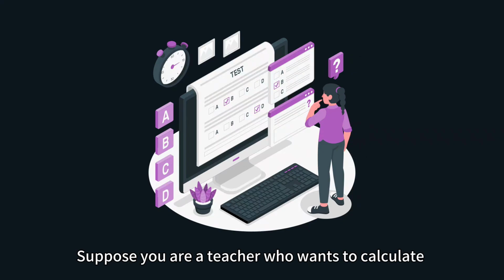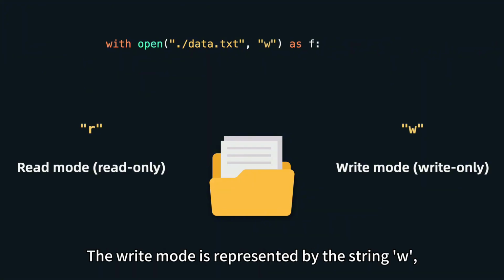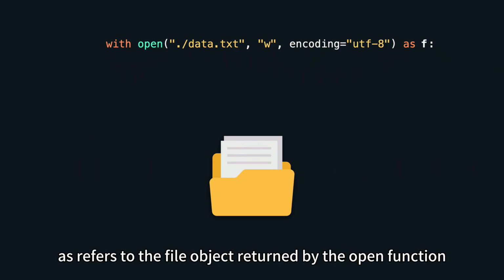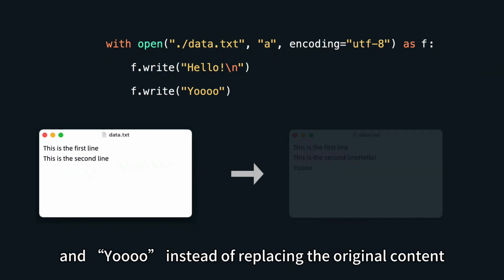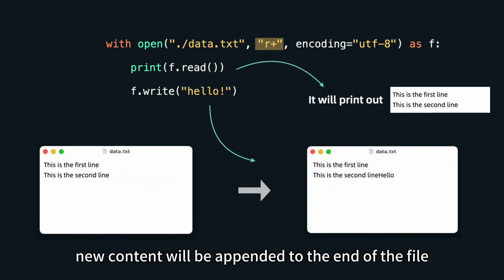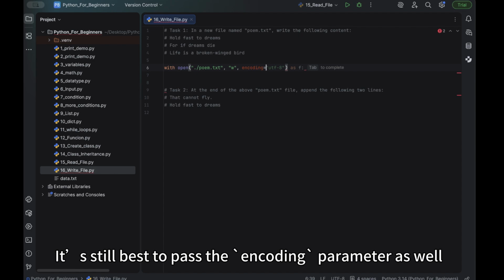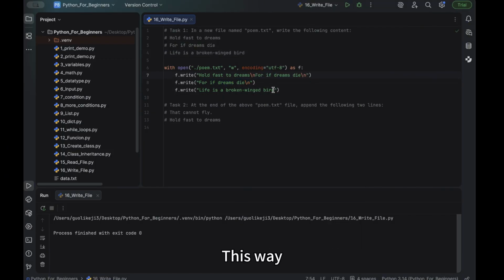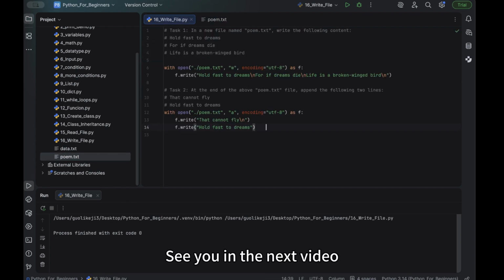Writing to Files in Python | Python Animated Course 32